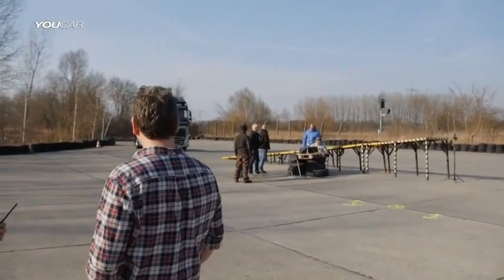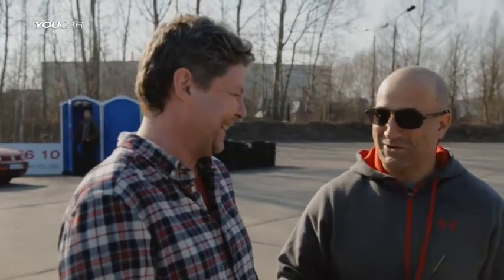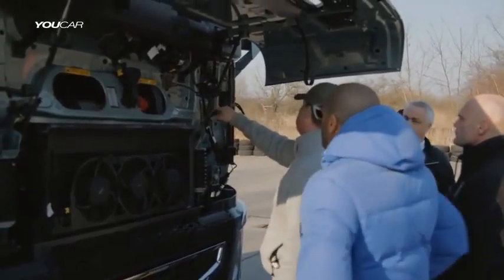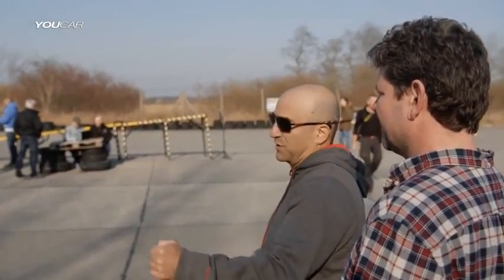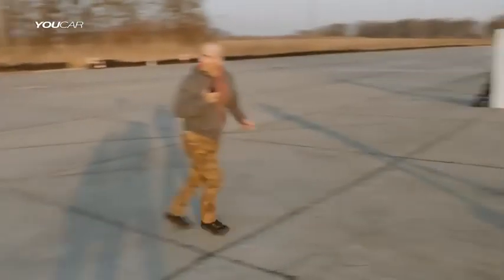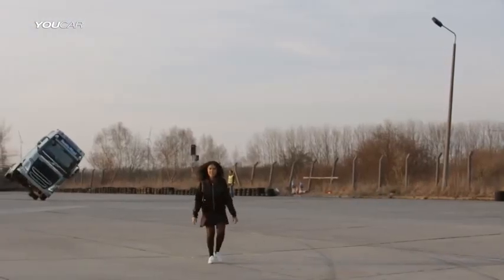► VOLVO TRUCK YouTube